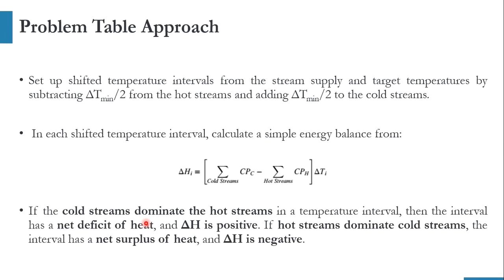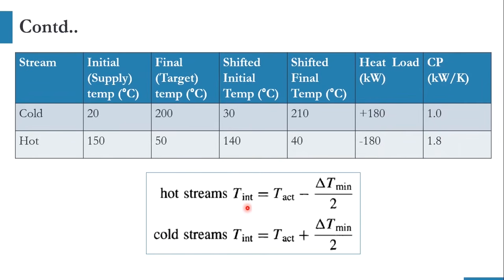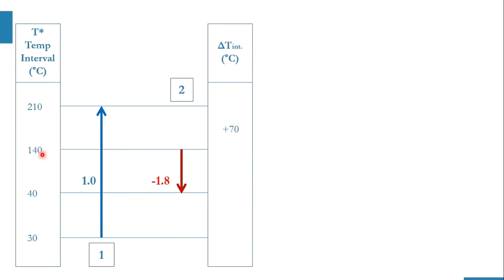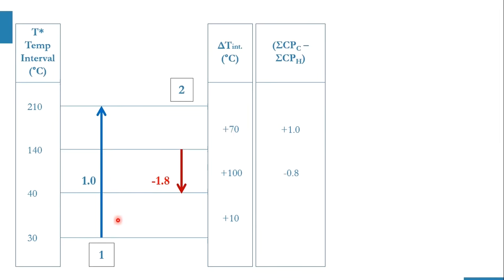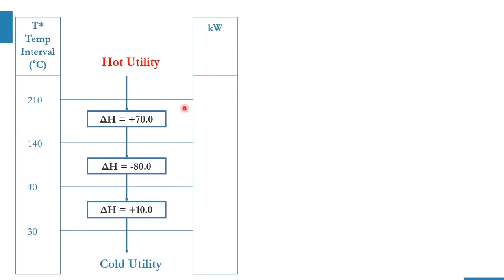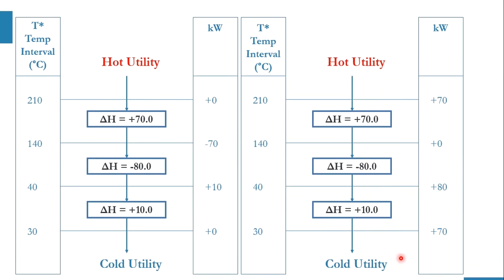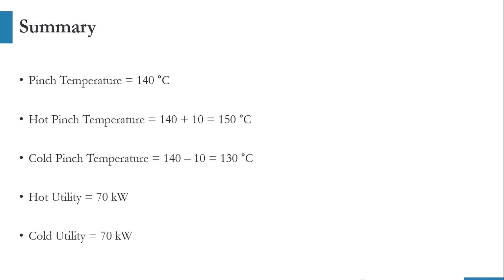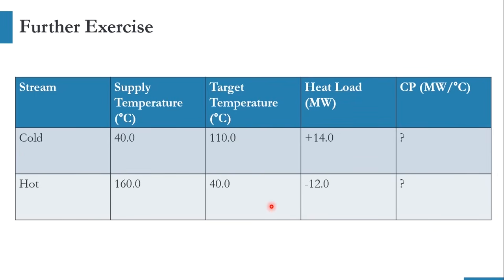Problem Table Approach to calculate utilities and pinch temperature - Lecture # 69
Hello everyone. This video is focused on the calculation of hot and cold utilities, and pinch temperatures using another approach, i.e., the Problem Table approach. Shifted temperatures are calculated, and then a problem table is formed through which utilities and pinch points are calculated. This is the first step towards heat exchanger network design. Click on the bell icon to get all notifications of this channel. Thank you for your support.